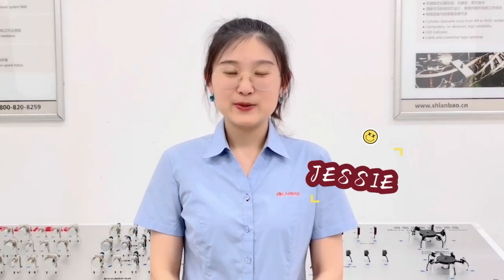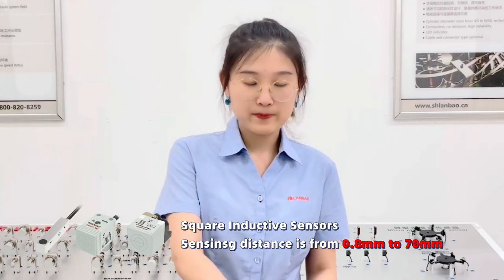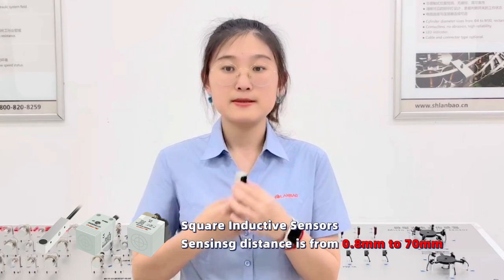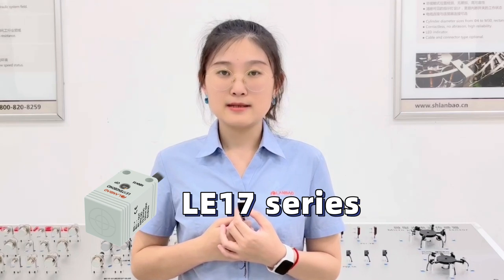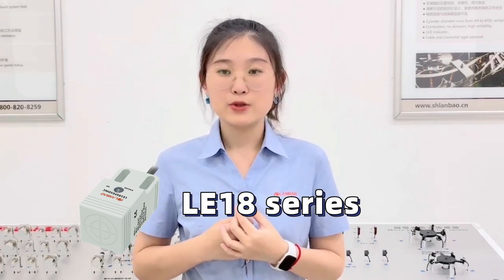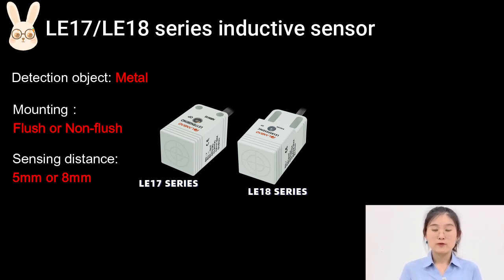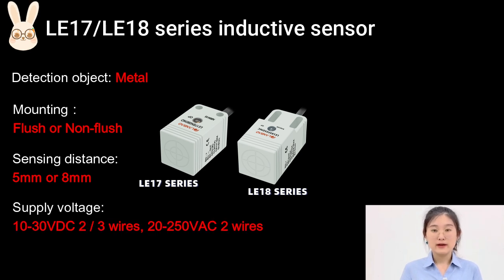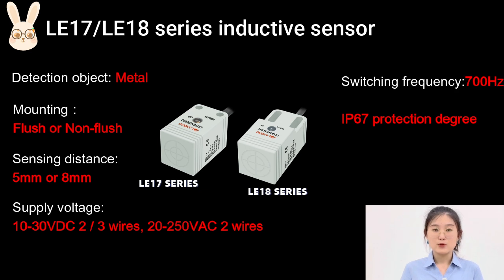Looking for reliable inductive sensors for metal target detection?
LANBAO's best-selling LE17 and LE18 series square inductive sensors are perfect for you!

Here's why they're your top choice:
Economical: Get high performance at a budget-friendly price.
Metal Detection: Perfectly suited for sensing metal targets in your applications.
Mounting Options: Choose between flush and non-flush mounting for optimal placement (sensing distance of 5mm and 8mm respectively).
Power Flexibility: Select the ideal supply voltage from various options: 10-30VDC 2/3 wires, or 20-250VAC 2 wires.
Fast Response: High switching frequency up to 700Hz ensures quick response times.
Durable Design: Excellent IP67 protection rating safeguards against dust and water ingress.
LANBAO's LE17 and LE18 series inductive sensors are versatile and reliable solutions for a wide range of applications.